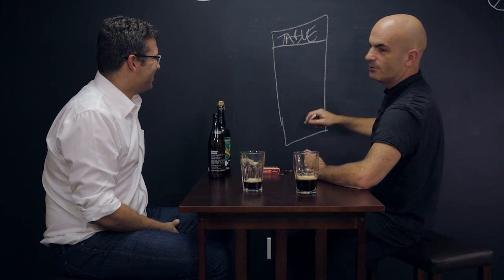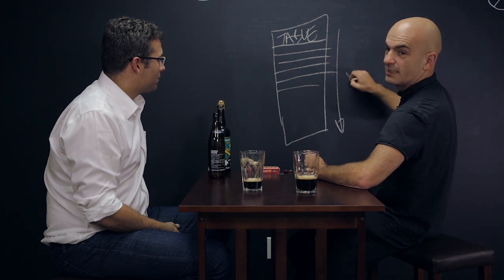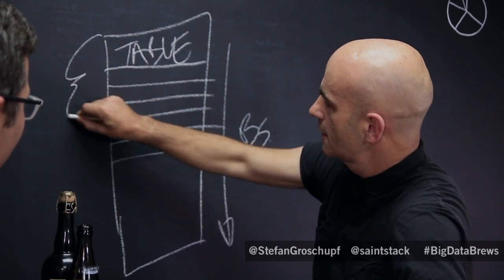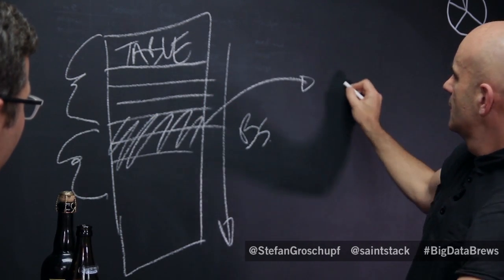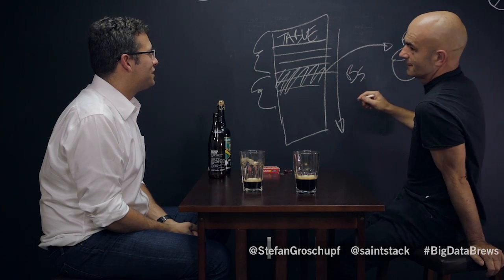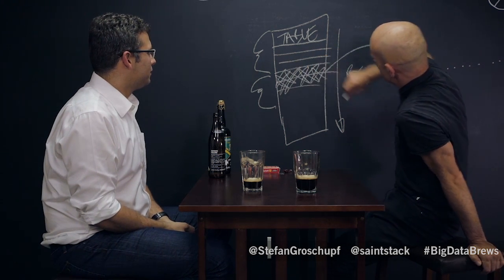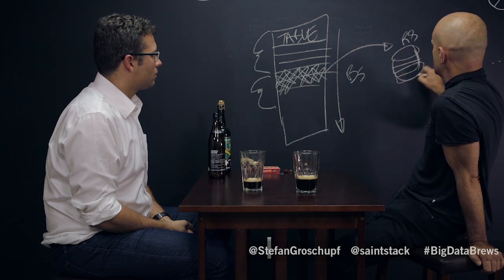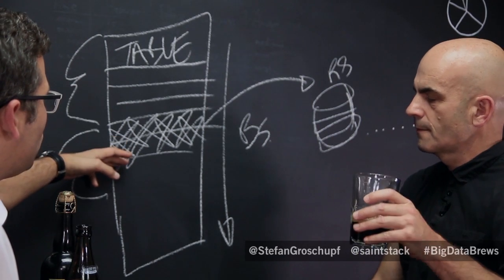How HBase Works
Don't have time to read the Google Big Table paper? In this Big Data & Brews snapshot, Apache HBase Chair Michael Stack explains & diagrams how Apache HBase works to Datameer CEO Stefan Groschupf.

Join the conversation on Twitter at BigDataBrews with @StefanGroschupf and @SaintStack.